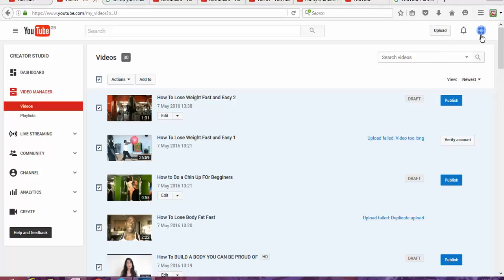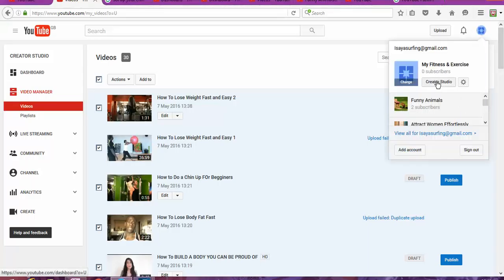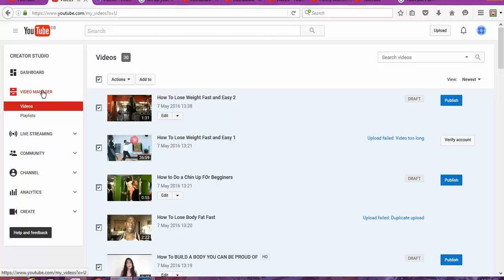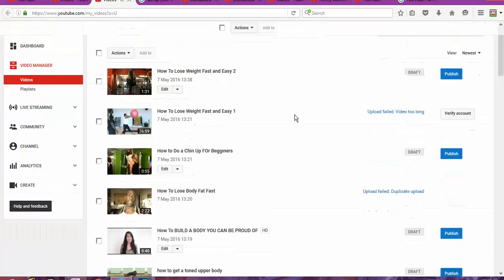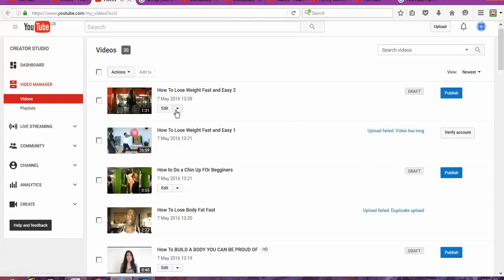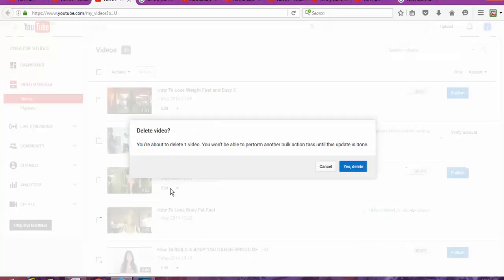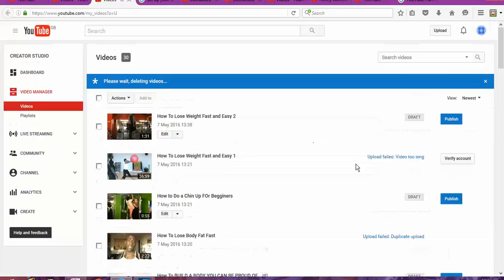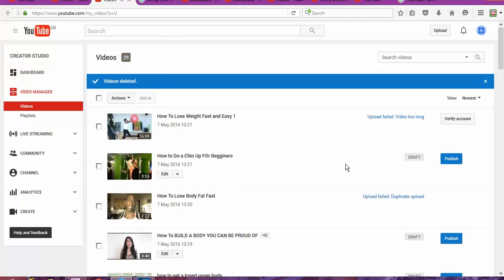Ways To Delete your own videos From YouTube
In this channel  Gervasio Da Gloria will show you how to  managed  your videos to be top on youtube. All secrets, strategies & tactics revealed! This  series of videos will be lessons, showing you how to become a successful YouTuber. I will share all my YouTube experiences, secrets, strategies & tactics with you.